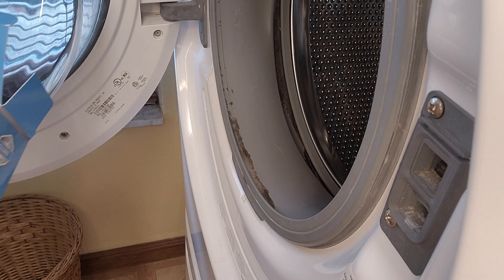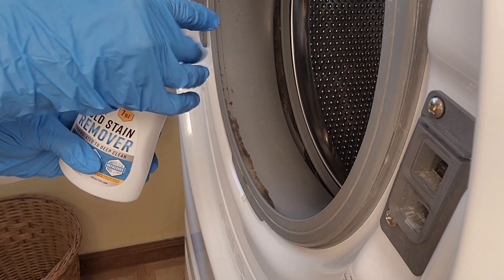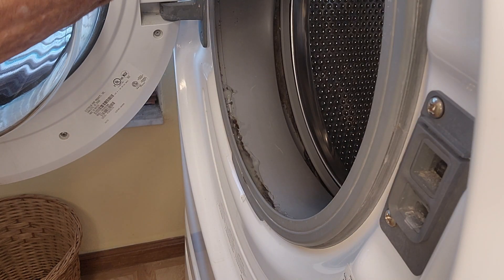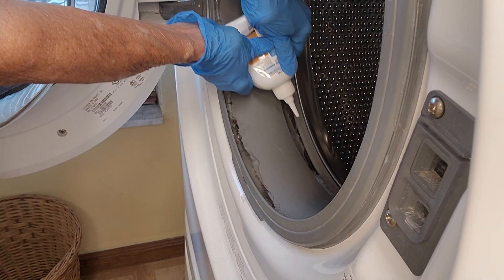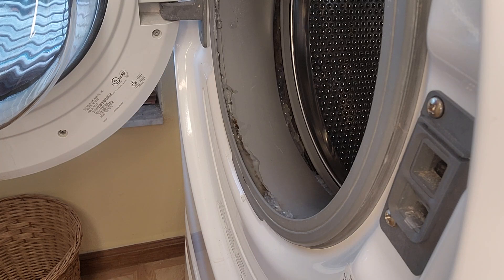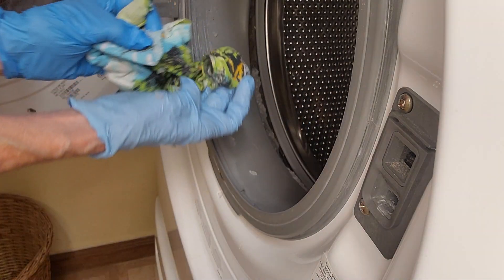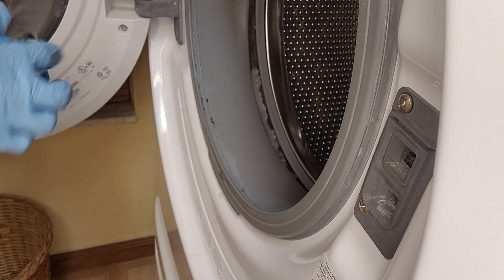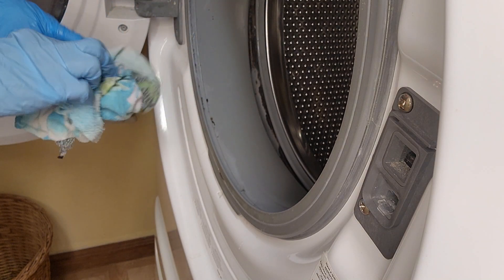The EASY Way to Remove Washer Mold Stains Without Scrubbing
I tried everything to remove the mold on my front-loading washer's seal.  Then I discovered Active's Washer Mold Stain Remover that you just spread over the mold and let it sit to do its job.  After trying so many other cleaning products that just didn't do the job, I was amazed at the results.   After waiting to let the washer mold stain remover work, most of the mold was easy to wipe away, and after repeating the process all of it was gone!

ASIN   ‎ B0CTS8VQ85

0:00

to find more products I recommend to help make your life more organized, simpler, and easier.